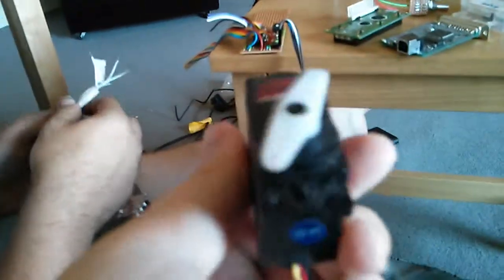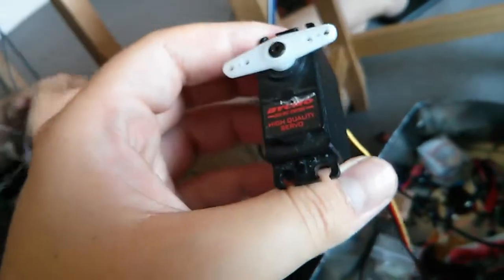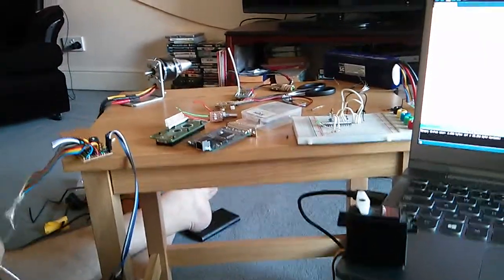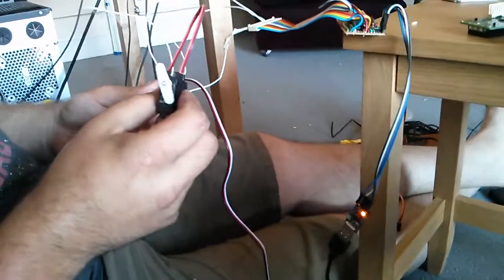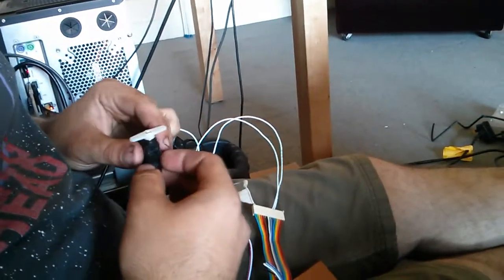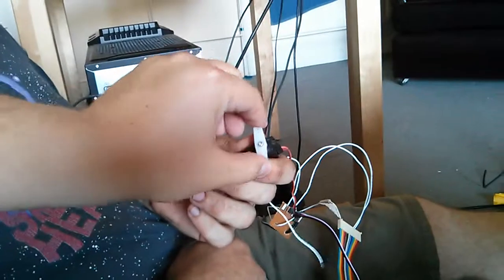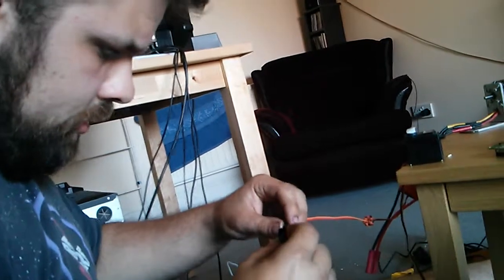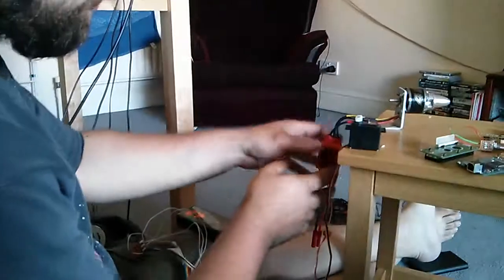Arduino controlled Servos.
Using an Arduino Uno to control a servo. Just some basic experimentation.